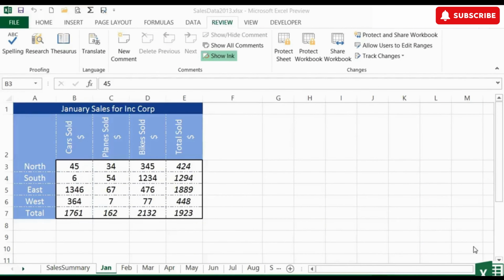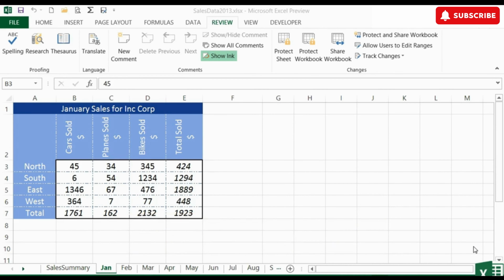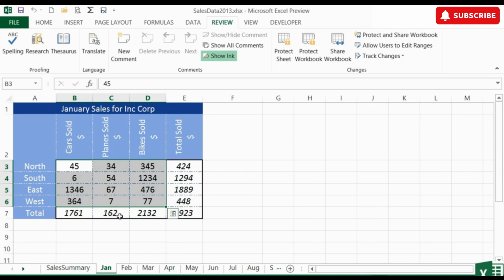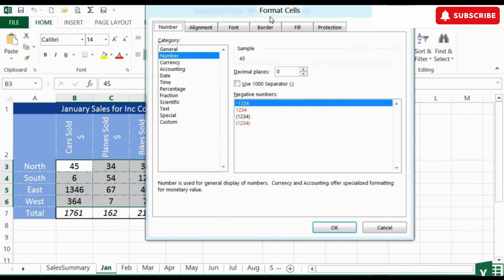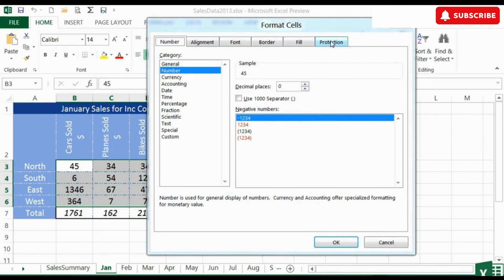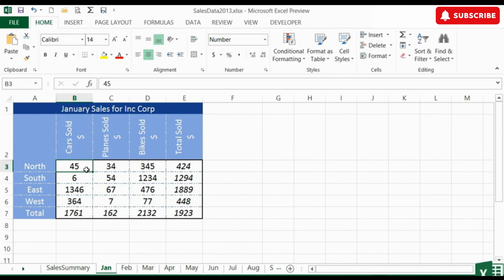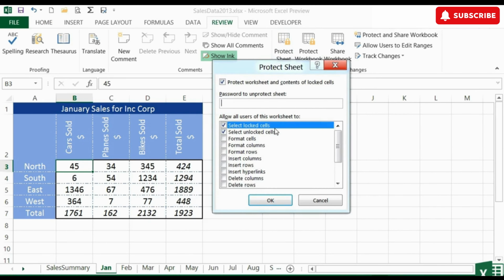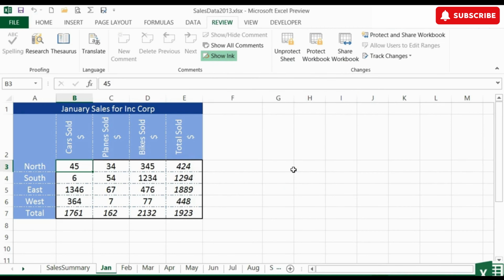Microsoft Excel: Protecting Part Of A Worksheet To Aid Data Entry